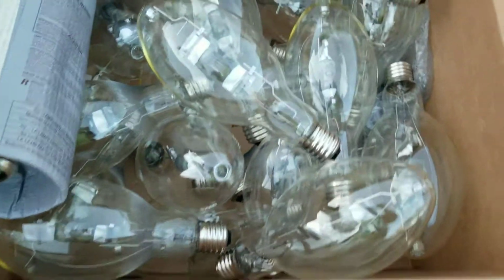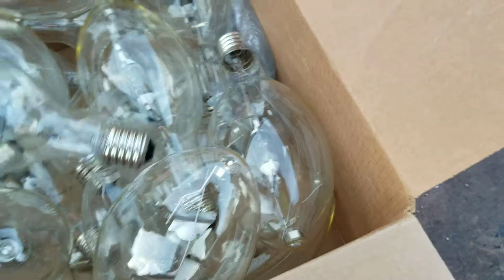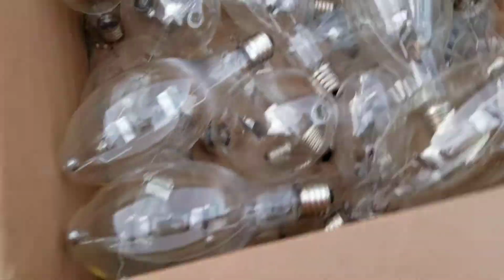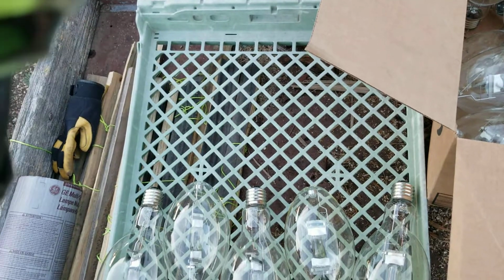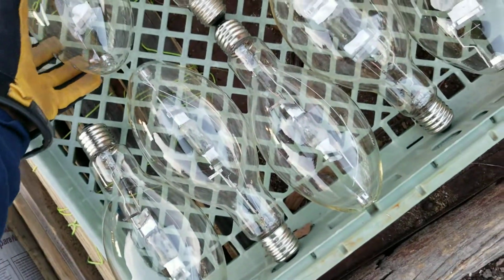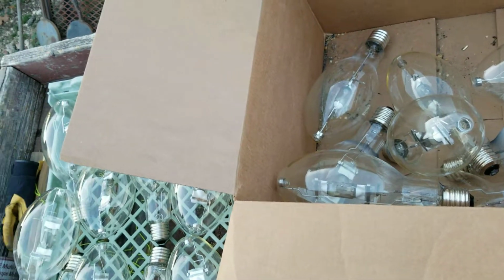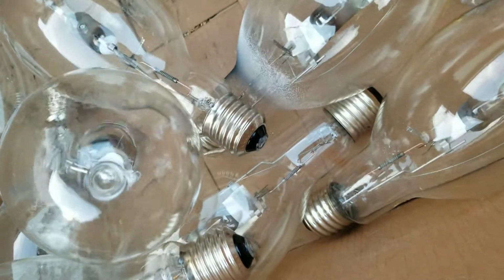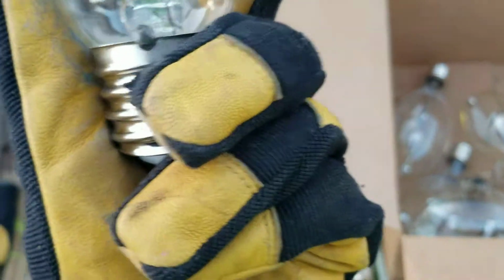I paid $40 for 23 General Electric 400 W metal halide bulbs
Especially when it comes to finding light fixtures in my local area.
 A bulb like this brand new will cost you $25